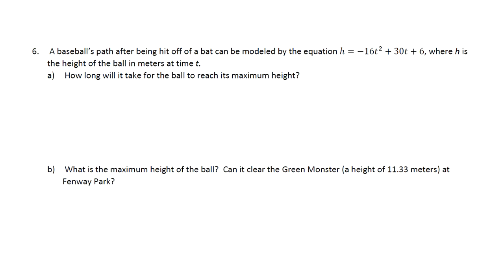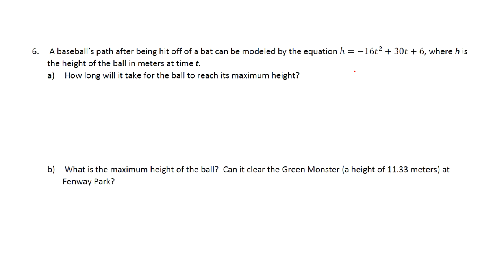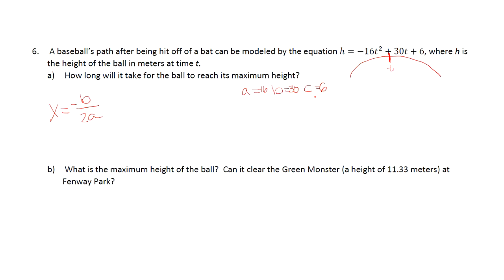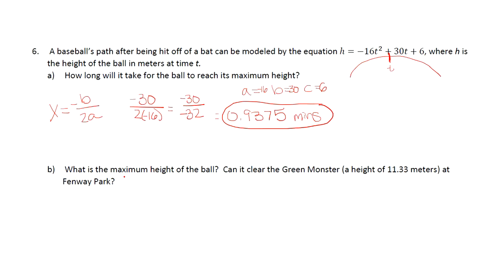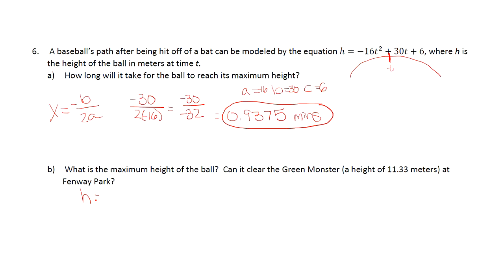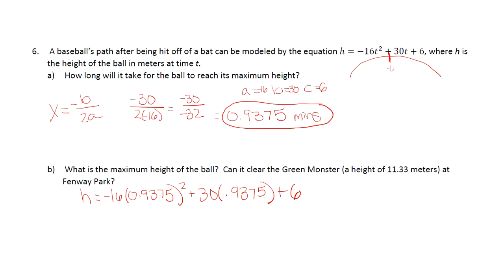Unit 13: Real Life Applications of Quadratics